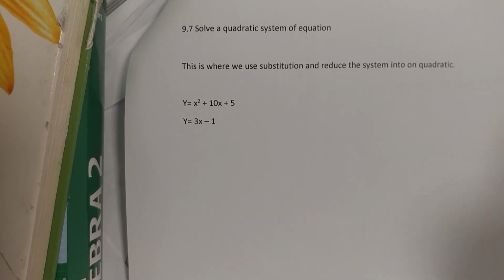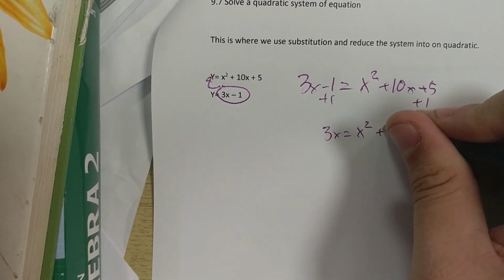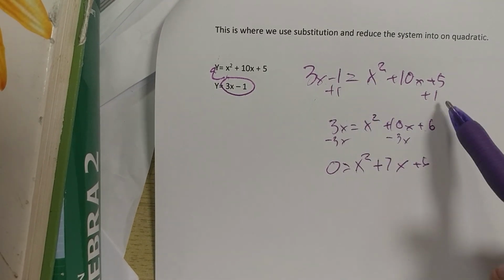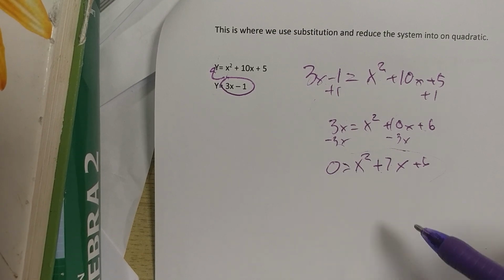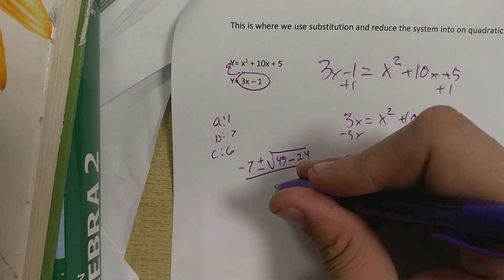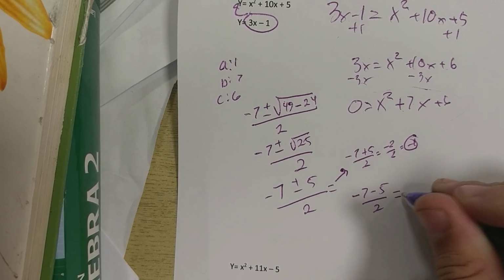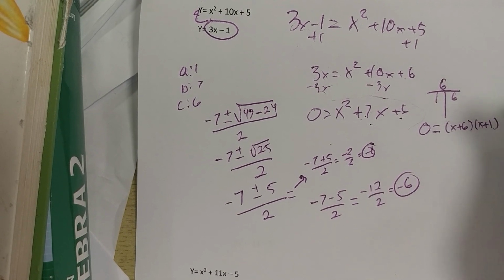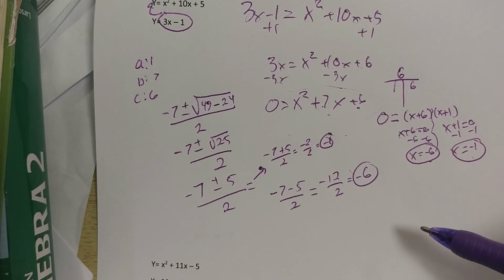9.7 alg 1 review